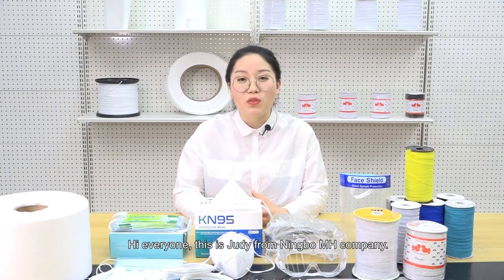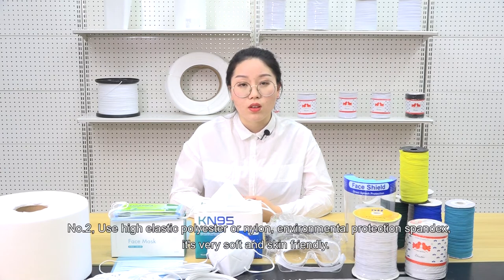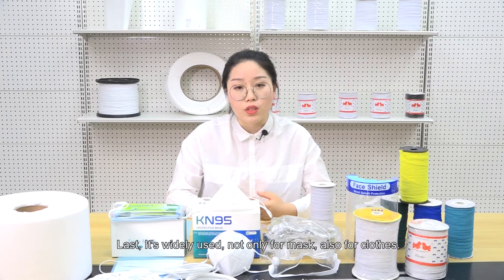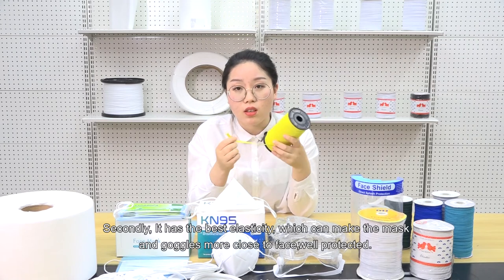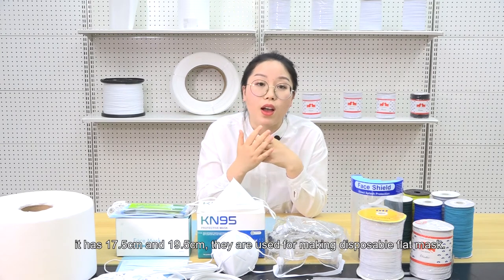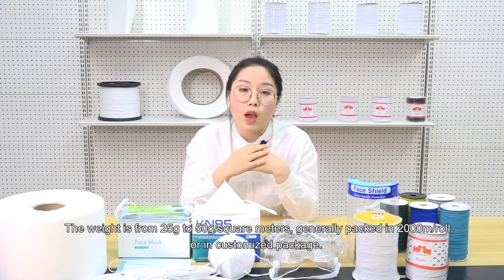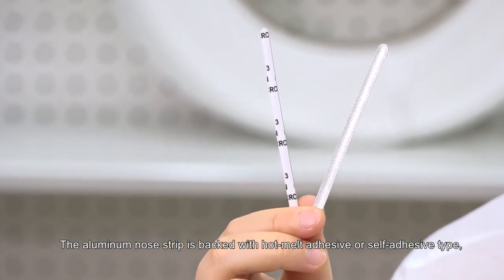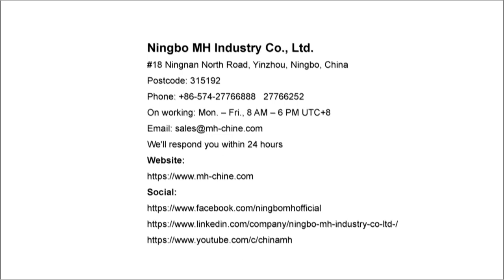Face Mask accessories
In this video I'm showing MH mask accessories to you, such as mask rope, non-woven fabric, nose stripe.
These are Mask ropes, we have knitted  elastic round rope, elastic flat rope, elastic tape, elastic braid.